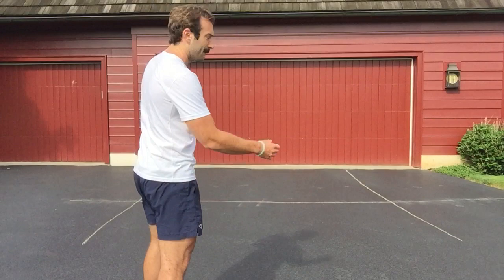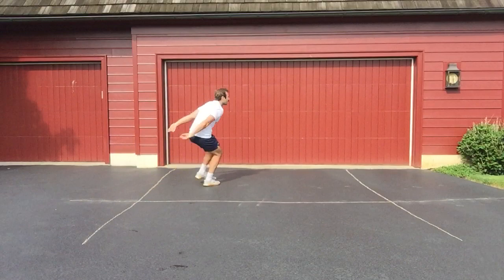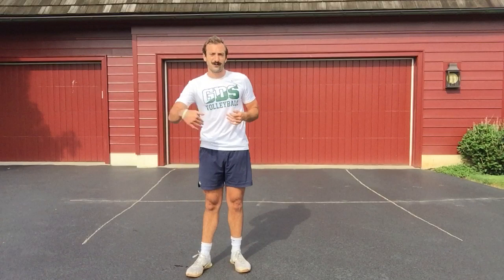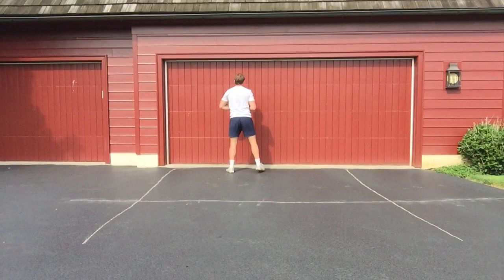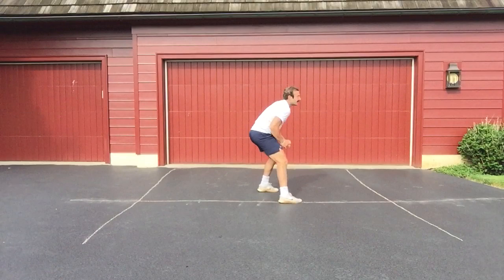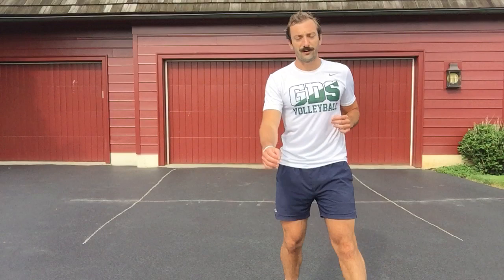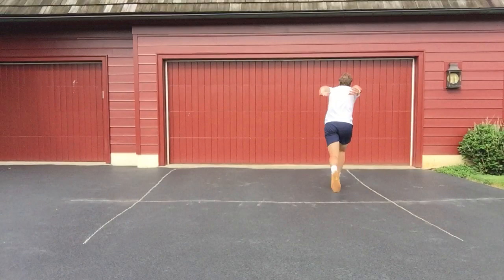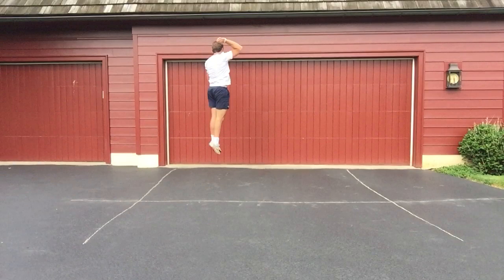Volleyball at Home | Pin Hitter Transition Footwork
Transition Footwork and Workout for Outside and Opposite Hitters used for the Georgetown Day School girls volleyball summer workout program.